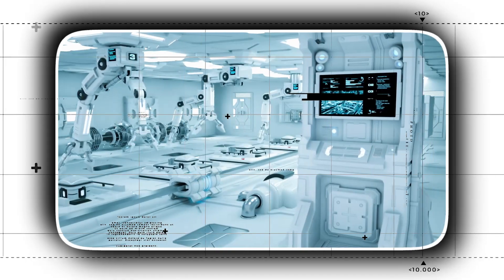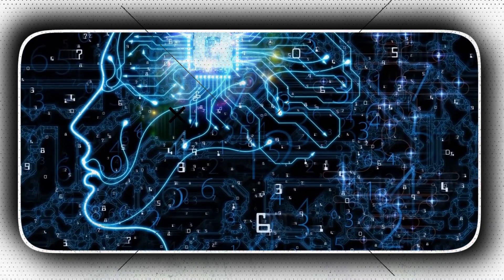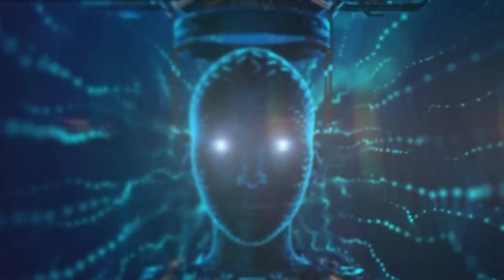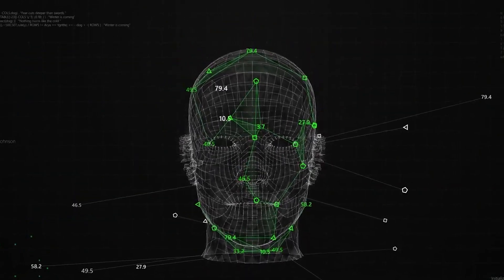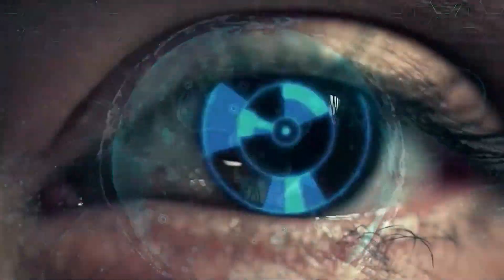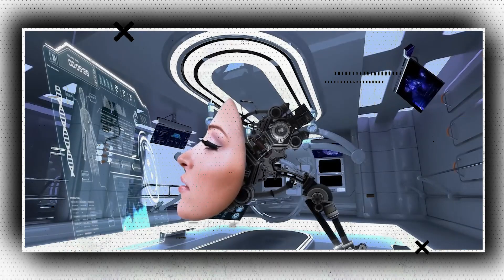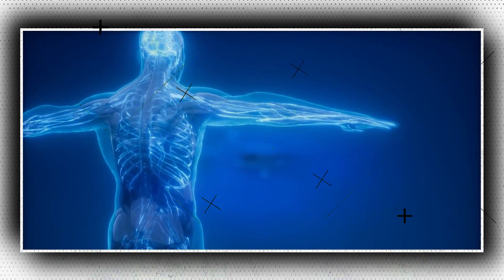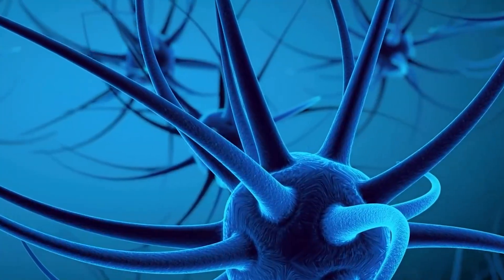The Real Reason Why Superintelligent A.I. Will Be Unstoppable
The first ultra-intelligent machine is the final invention that man will ever
need, as long as the machine is docile enough to tell humans how to
operate it. This was a statement from the work of I j Good, a British
mathematician who, in 1965, coined the term "intellectual explosion" or
"technical singularity," which foreshadows the ultimate arrival of
superhuman intelligence.